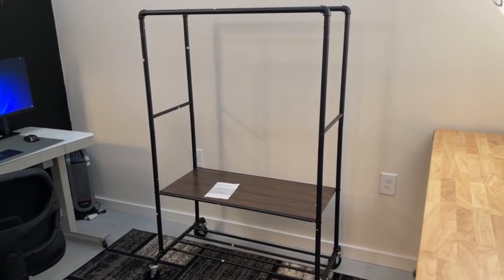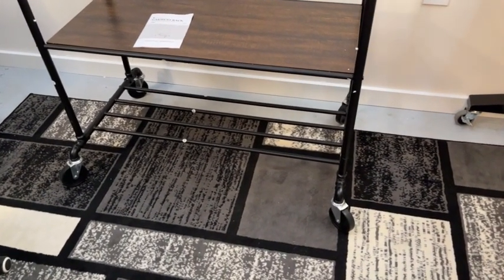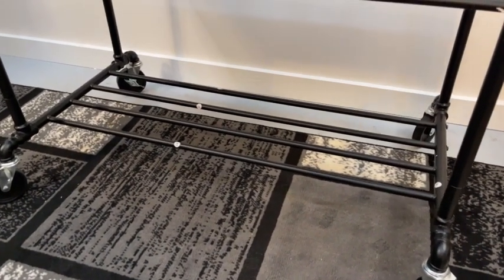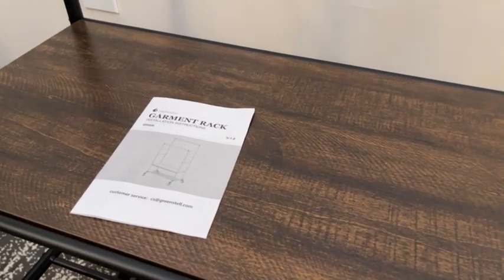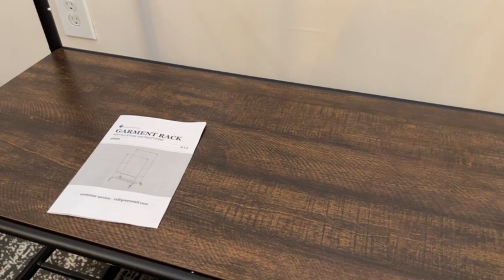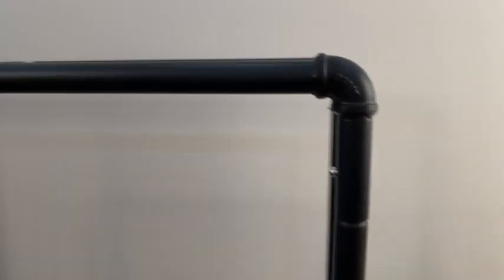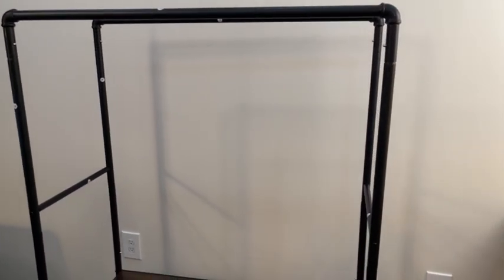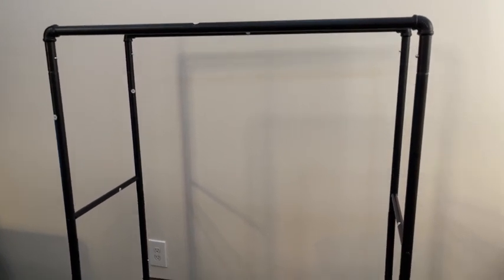GREENSTELL Clothes Rack Review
View Current Price
Review of the GREENSTELL Clothes Rack